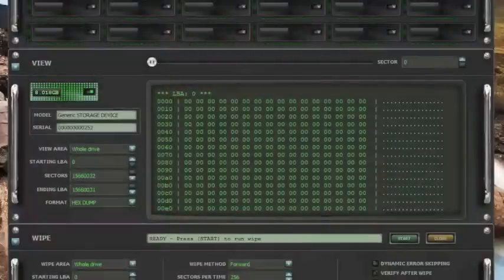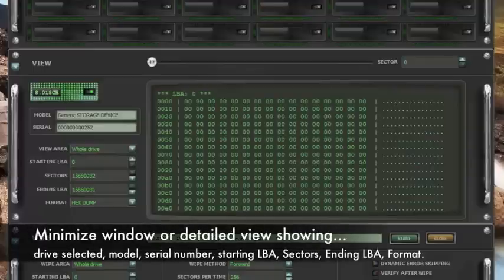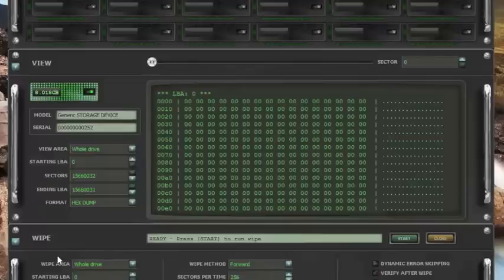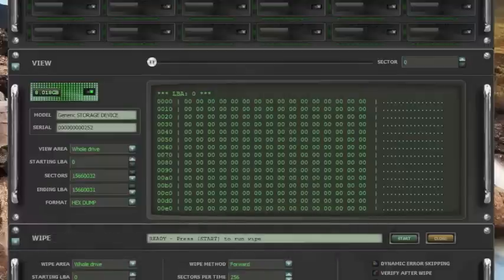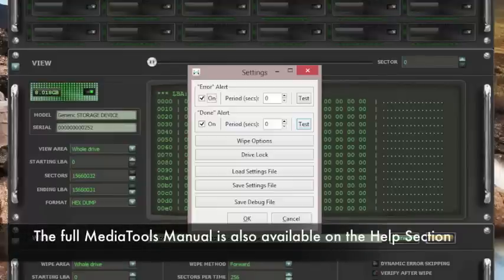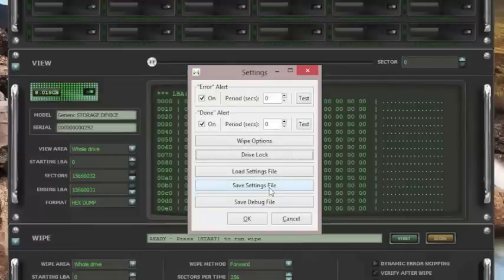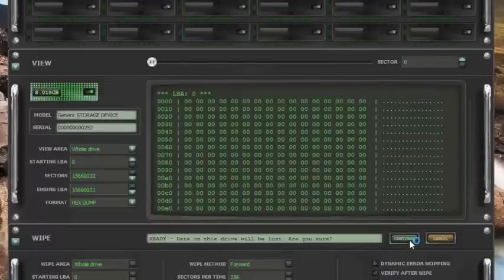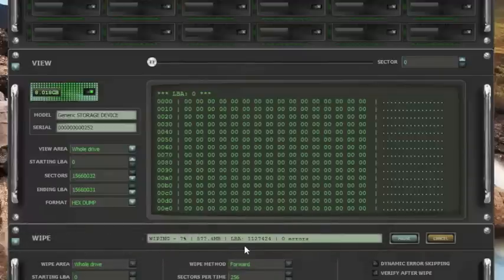How to Erase your Hard Drive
Professional Level Multi-Drive Utility
MediaTools Wipe is an easy-to-use professional software tool for disk wiping and permanently erasing data from your hard drive(s). An ideal software solution when dealing with multiple drives needing to be efficiently and securely cleaned. MediaTools Wipe is the first product to be released in the MediaTools Computer Forensic Software suite.
MediaTools Wipe makes the task of erasing one or multiple hard drives simple, convenient and highly efficient